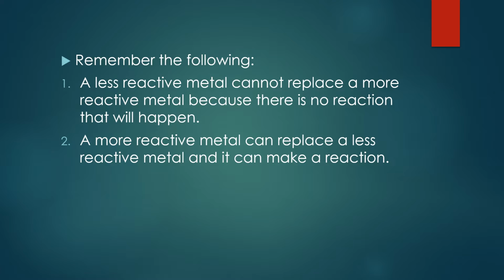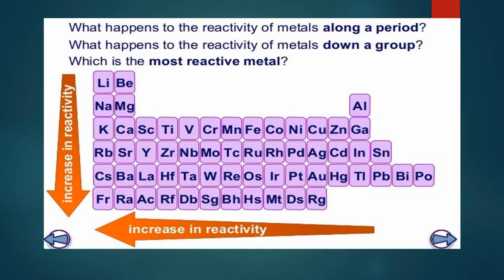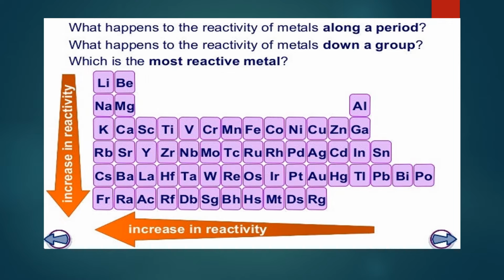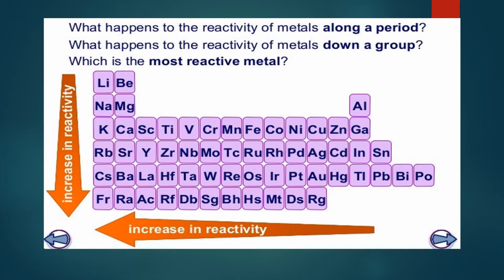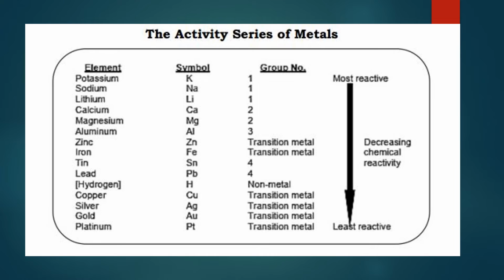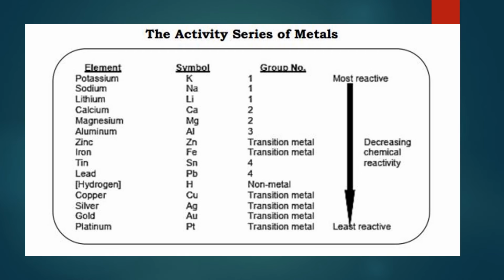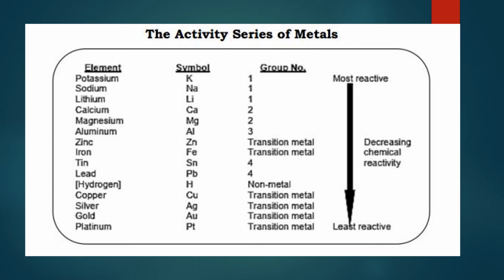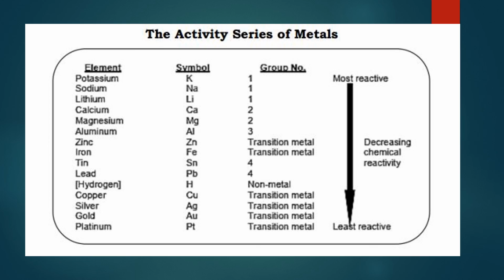Activity Series of Metals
One of the patterns in the periodic table is the activity series of metals.  In this lesson you are going to learn about the reactivity of metals and what are the elements that are having a less or greater reactivity to another element or non-metals.   This contains examples of the elements in the patterns of the groups and periods of the periodic table that can be reactive when combined.